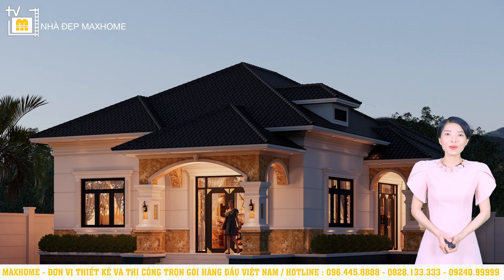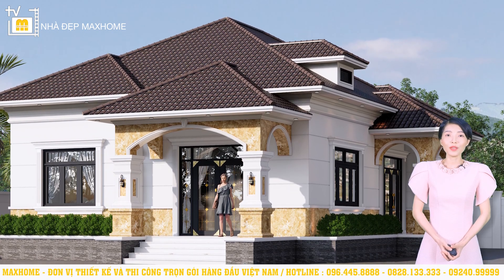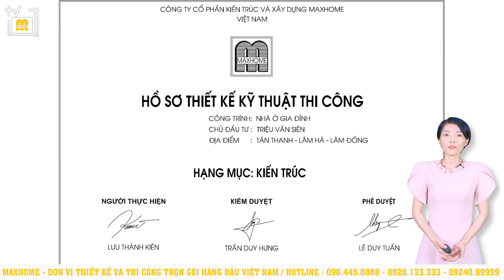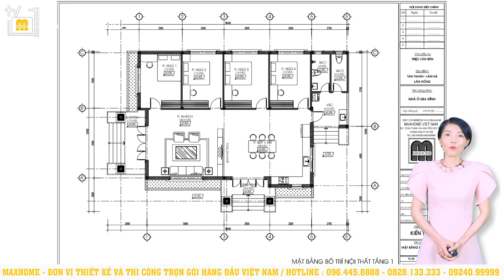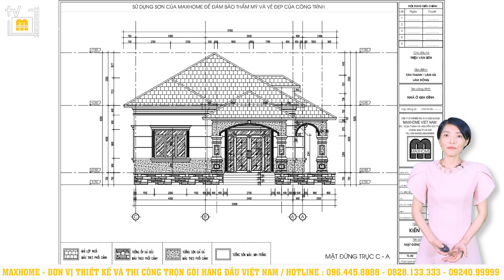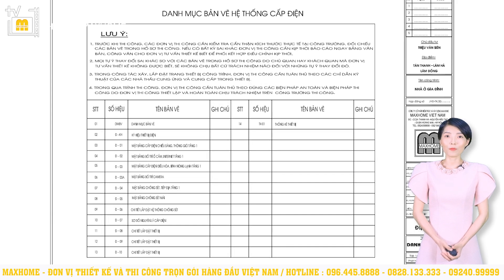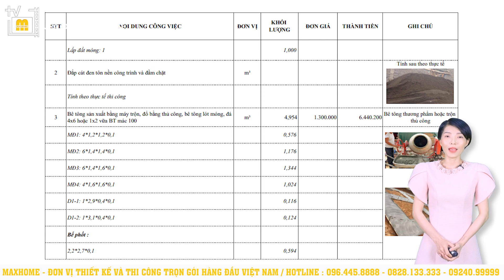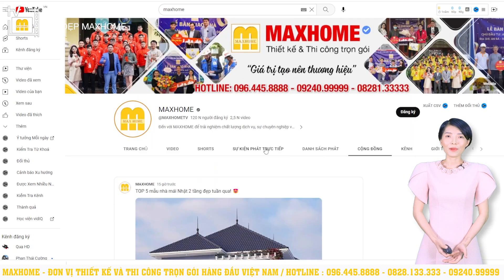Ngôi nhà vườn Tân Cổ nổi bật với mái ngói nâu Cà Phê có giá chỉ từ 955 triệu | MH01786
HỆ THỐNG MAXHOME TRÊN TOÀN QUỐC:
📍 Maxhome Miền Bắc: Số 180 Vạn Phúc, Quận Hà Đông, Hà Nội
📍 Maxhome Phú Thọ: Thôn 4, xã Vân Lĩnh, H. Thanh Ba, Phú Thọ
📍 Maxhome Thanh Hóa: 115 QL47 thôn 1, xã Thọ Cường, H. Triệu Sơn, Thanh Hóa
📍 Maxhome Miền Trung:  Số 28 Hà Hoàng, Phường Thạch Trung, TP. Hà Tĩnh
📍 Maxhome Miền Nam: 162-164 Cộng Hòa, Phường 12, Quận Tân Bình, TP. HCM.
📍 Maxhome Đà Nẵng : Số 161 Phạm Vấn, Phước Mỹ, Sơn Trà, Đà Nẵng.
📍 Maxhome Tây Nguyên: Số 34QL14, xã Hoà Khánh, Tp. Buôn Mê Thuột, Đắk Lắk
📍 Maxhome Bình Dương: 578H/8 tổ 6, xã Phú An, thị xã Bến Cát, Bình Dương
📍 Maxhome Cần Thơ : Số 15-16 đường Mai Chí Thọ, Phú Thứ, Cái Răng, Cần Thơ
📍 Maxhome Cà Mau : QL1A chợ nhà Phấn,Thạch Phú,Cái Nước,Cà Mau.